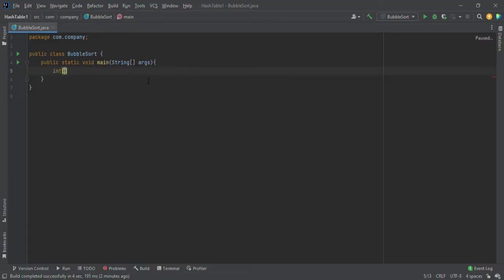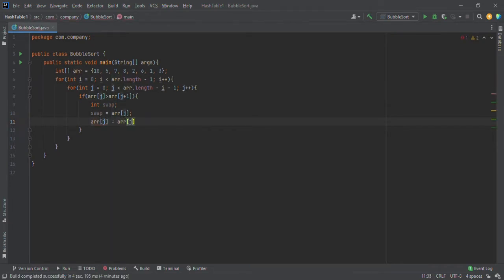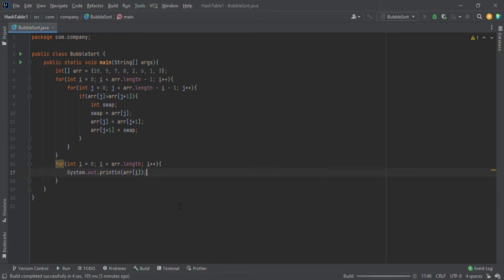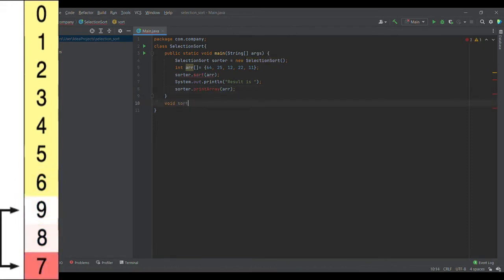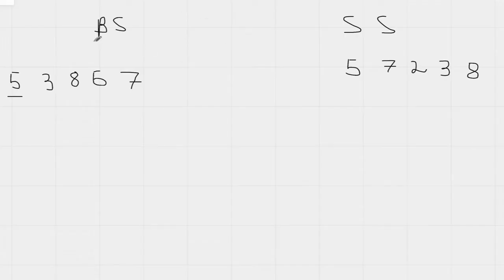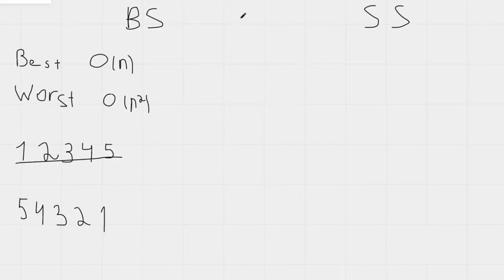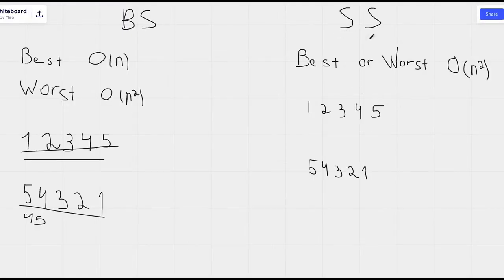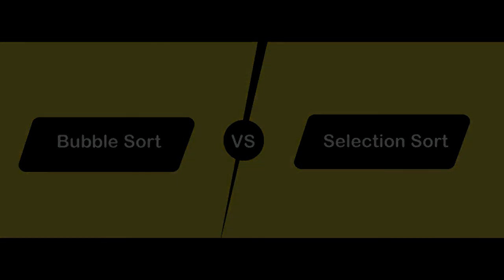What is the Difference Between Bubble Sort and Selection Sort. ADS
The main difference between bubble sort and selection sort is that the bubble sort operates by repeatedly swapping the adjacent elements if they are in the wrong order while the selection sort sorts an array by repeatedly finding the minimum element from the unsorted part and placing that at the beginning of the array.